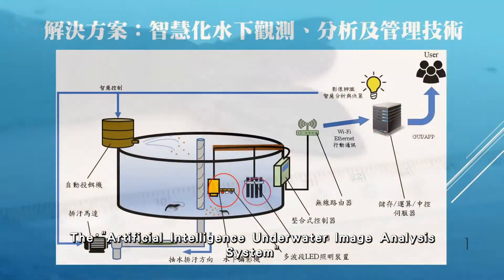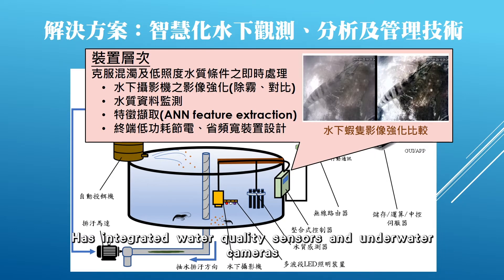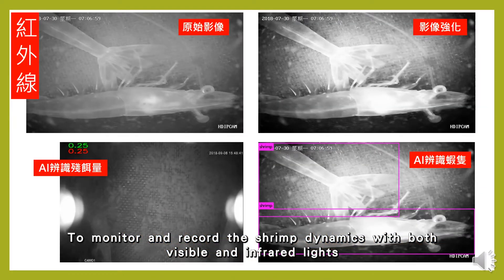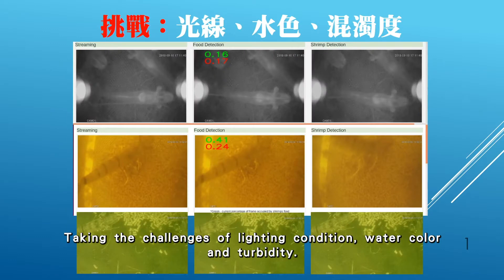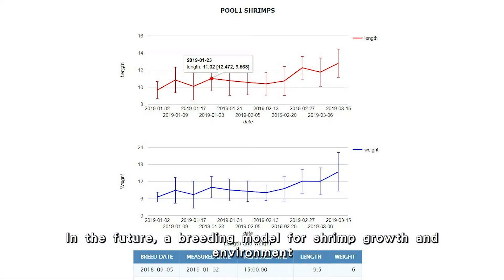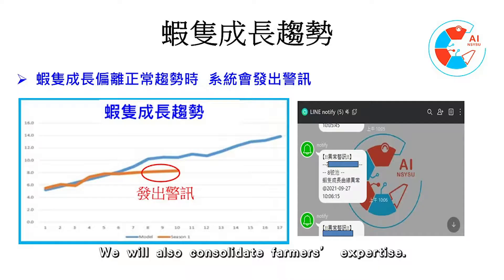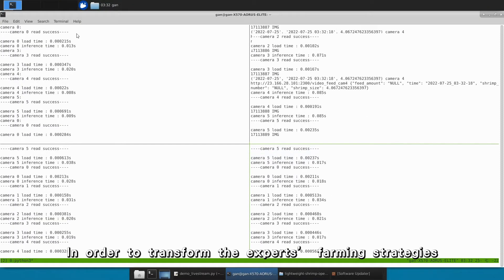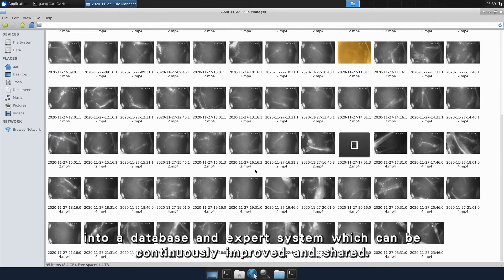AI-based Underwater Monitoring and Management System for Smart Shrimp Farming.